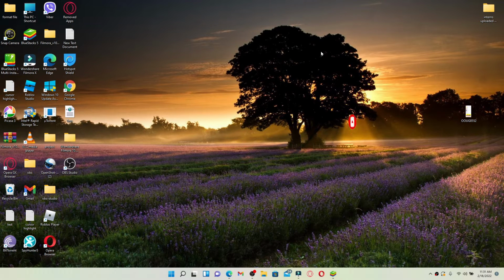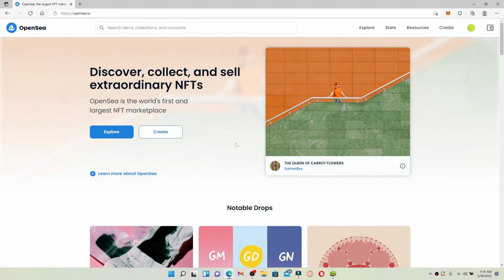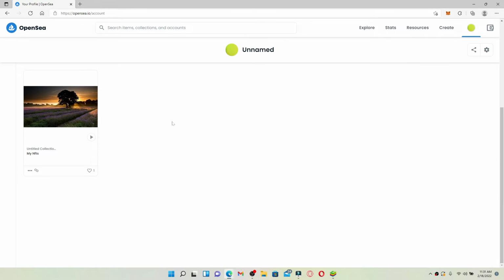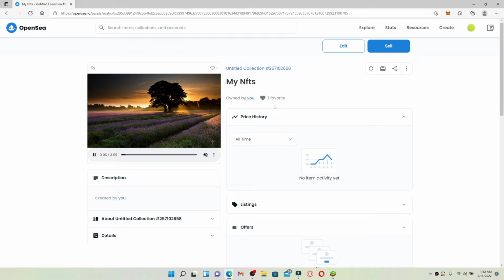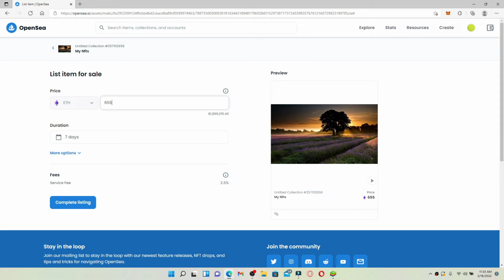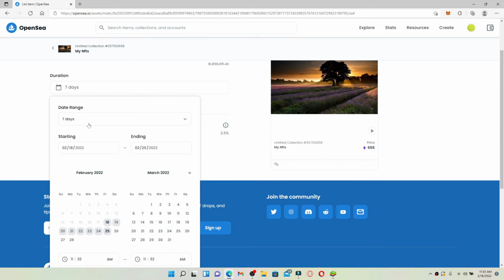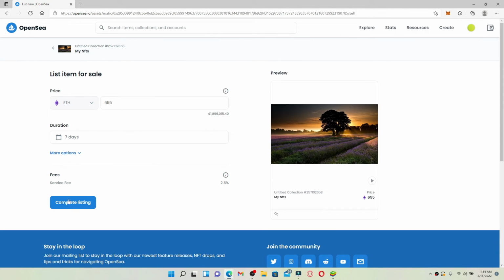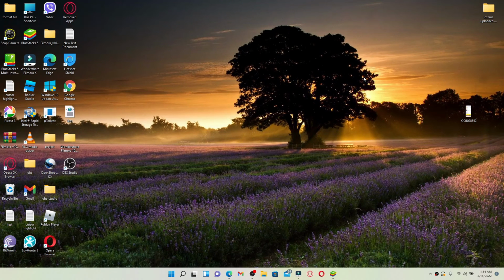How to Sell NFT on Opensea from Desktop PC 2022?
Looking to sell your NFT’s? Well Opensea could be an amazing choice for you to buy and sale NFT easily due to its marketplace availability. Learn how to place your NFT on this most popular Opensea app for NFT traders.